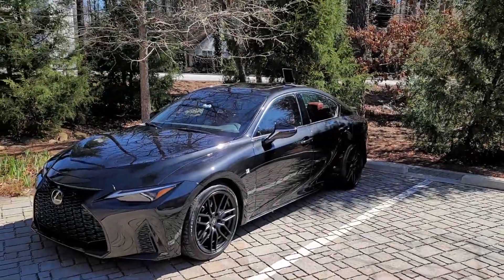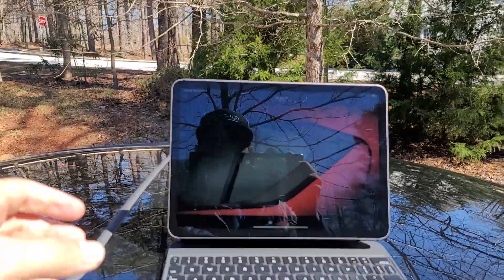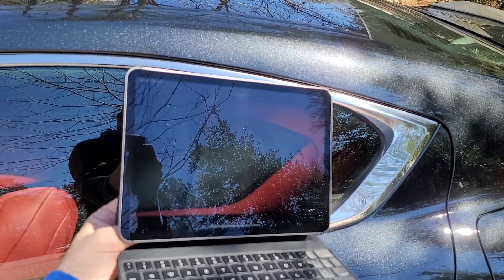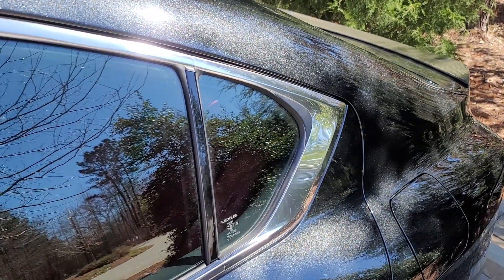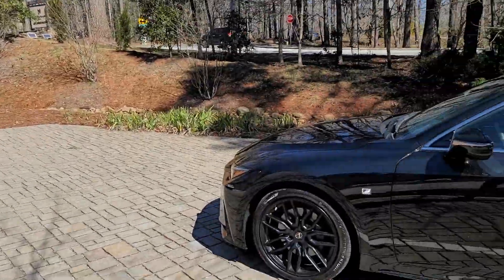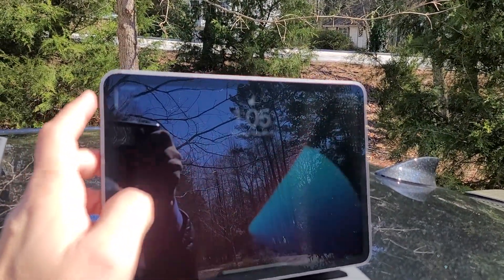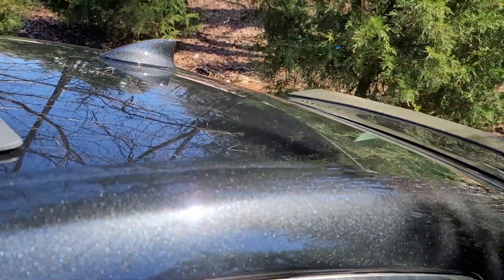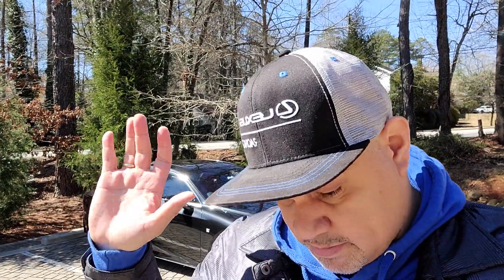Lexus Exclusive Teaser 2! Is this the IS 500!?!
Another exclusive teaser from Lexus! what is it?!?!? Well I took the image and placed it next to the C-Pillar of the IS 350 F-Sport and it’s pretty easy to see the similarities!

So we know something is coming for the IS lineup but when is it coming!??